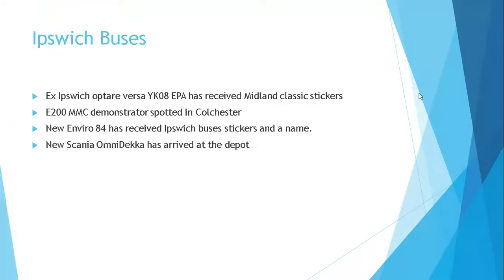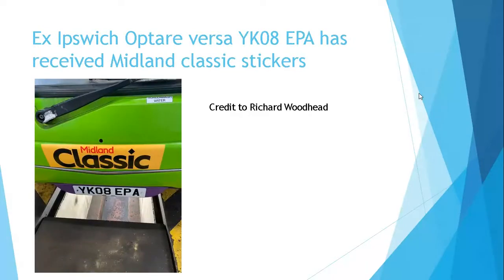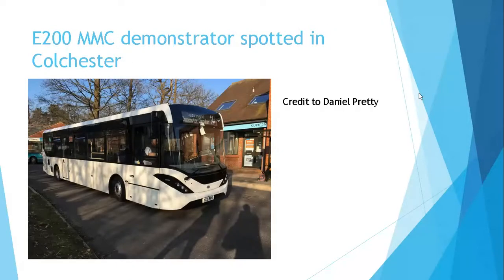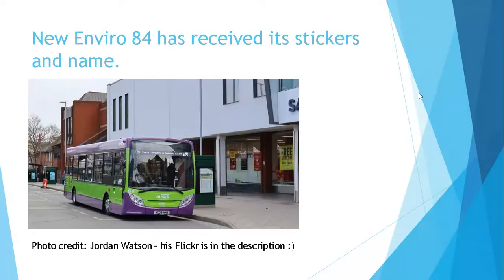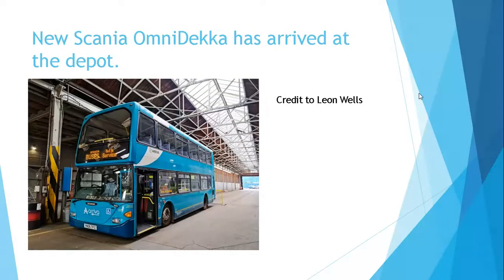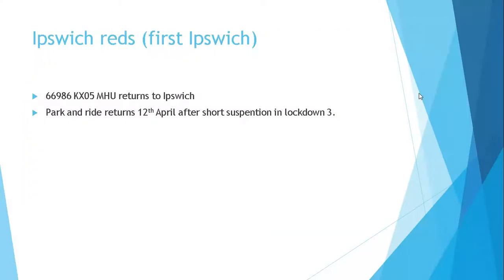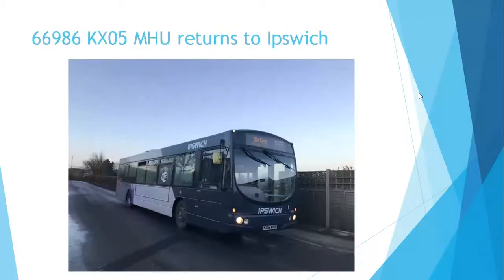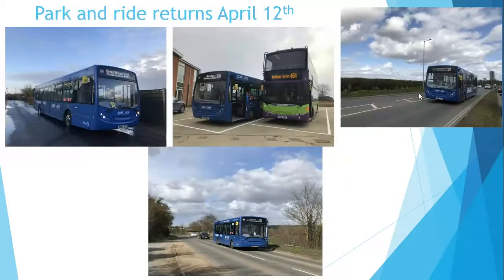Ipswich Bus News | Episode 2 - 28th March 2021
Some awesome Facebook groups to join :)

(First Eastern Counties Bus Blog)